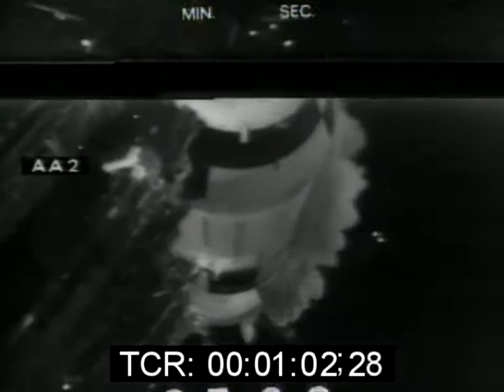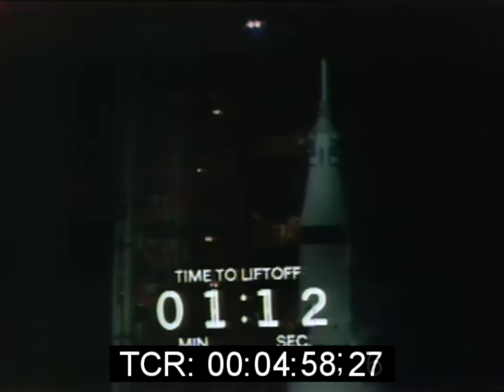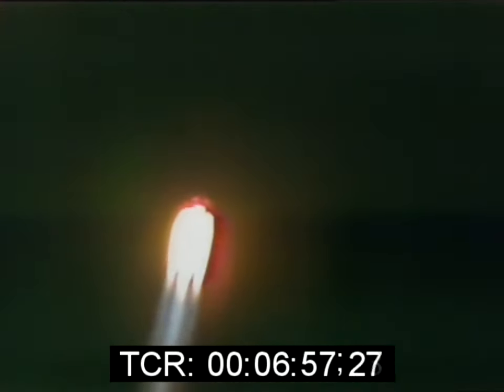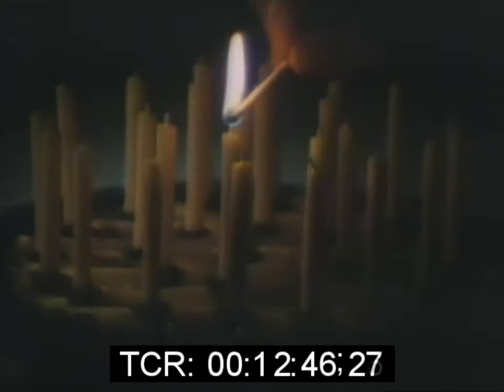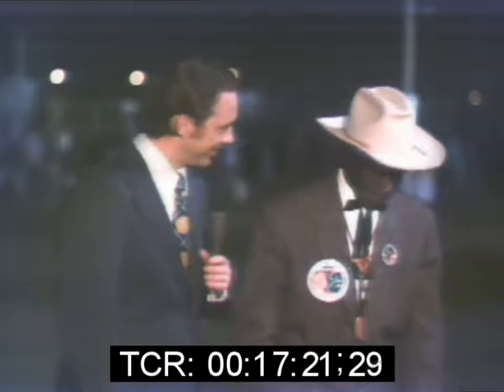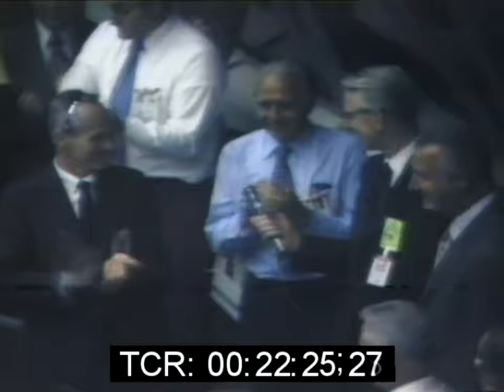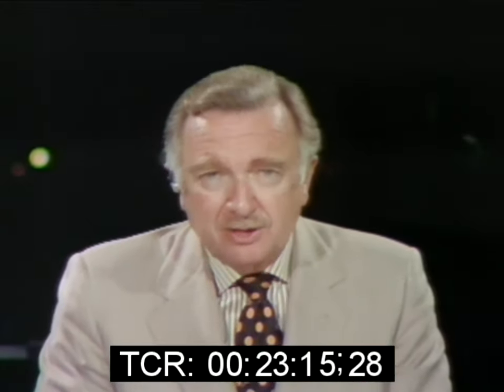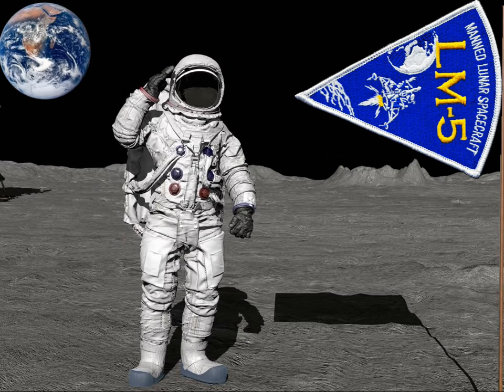Apollo 17 - Launch - Network TV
Coverage begins at T-5 minutes and concludes after orbital insertion. This video contains the infamous interview with Charles Smith (aged "130").

A huge thank you to Stephen Slater who provided the footage.